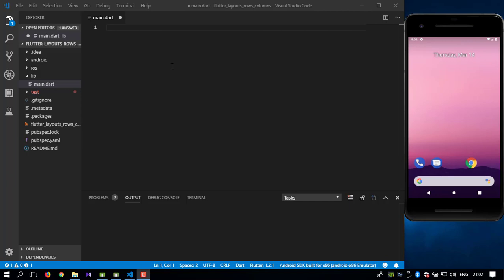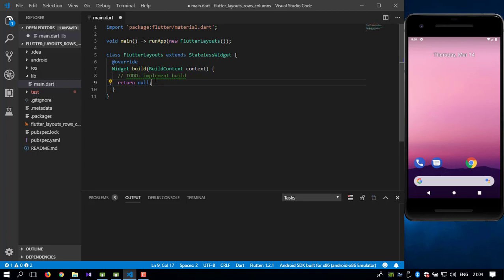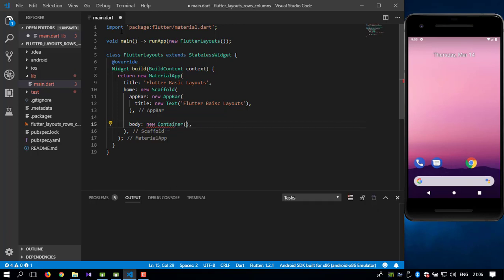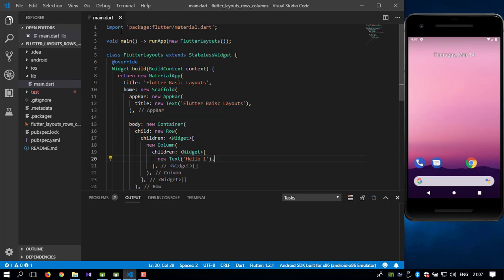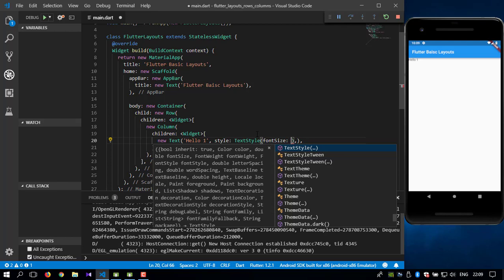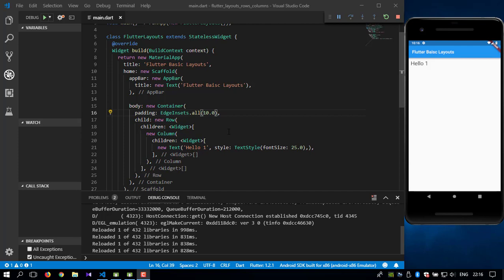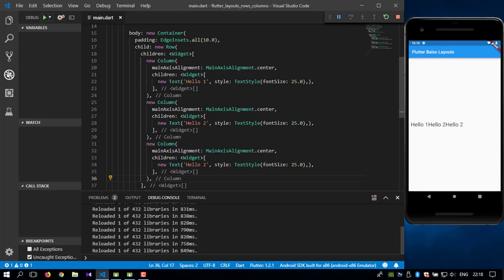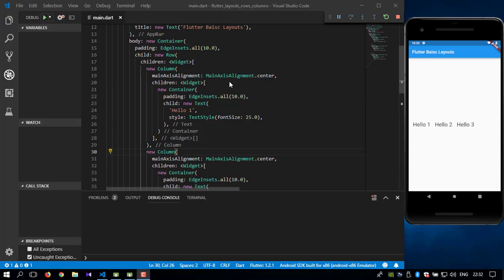Flutter Tutorial: Row and Column in Flutter - Basic Layouts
In this video, You will learn about few basic flutter layouts. Rows and Columns are very important widgets in flutter when it comes to creating your layout. Using Rows and Columns, you can place other flutter widgets in anywhere you like on the screen very easily.

Also, You'll learn a little bit about Flutter Container. Container is a widget that will help you add padding to your app

Flutter allows you to build beautiful native apps on iOS and Android from a single codebase and it is an open-source mobile application development SDK created by Google. It is used to develop applications for Android and iOS.

Let me know your questions and suggestions in the comments. Thanks!